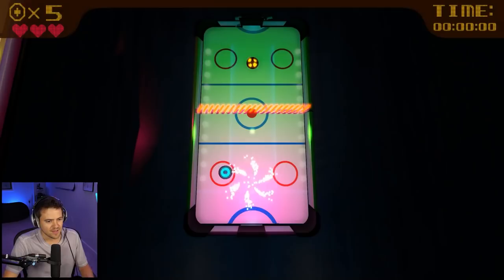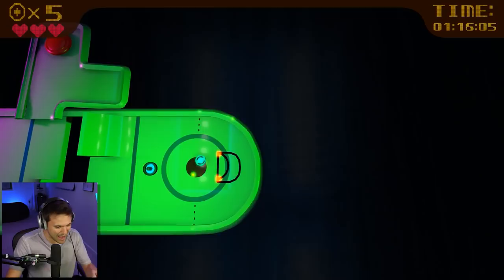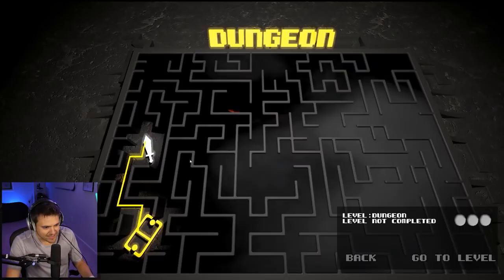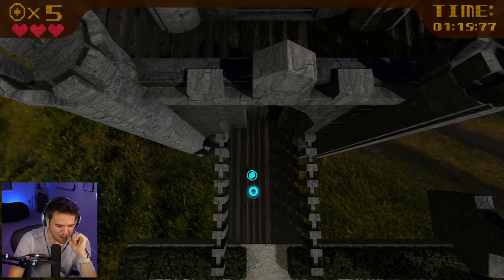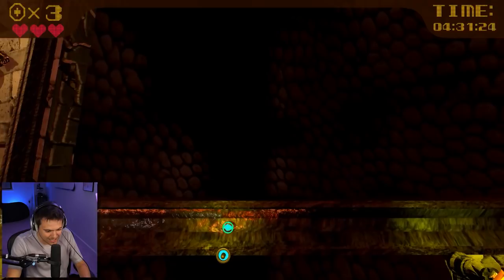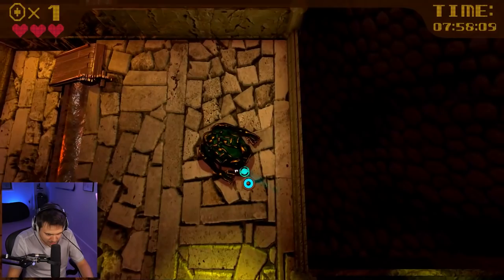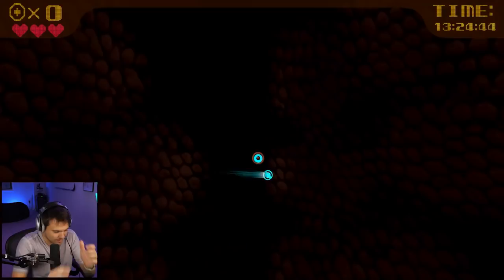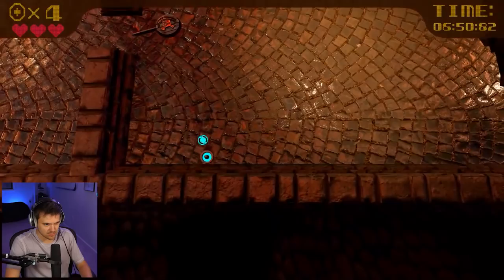The STRANGEST Hockey Game Ever Made (LAIR HOCKEY)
Welcome to Lair Hockey, one of the strangest hockey games ever made. Imagine air hockey but it's an adventure game with obstacles, puzzles, and even boss battles. I have no idea. Enjoy!

EQUIPMENT I USE:
Game Capture➝